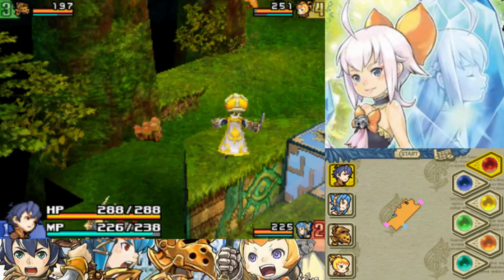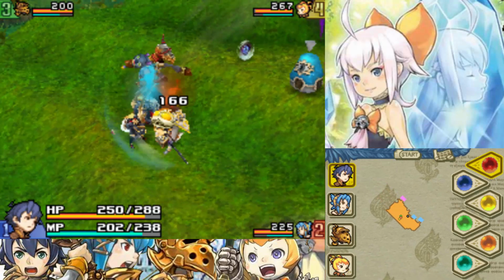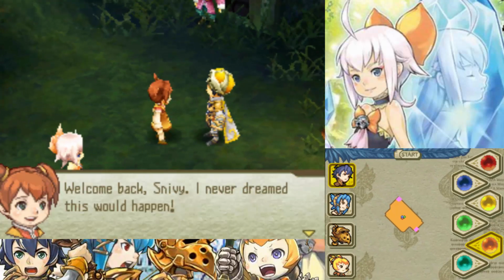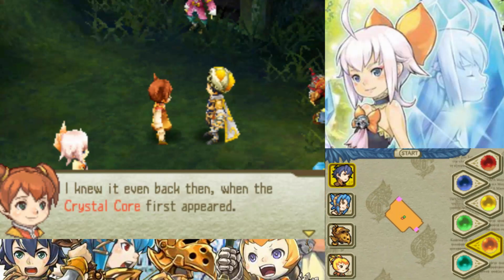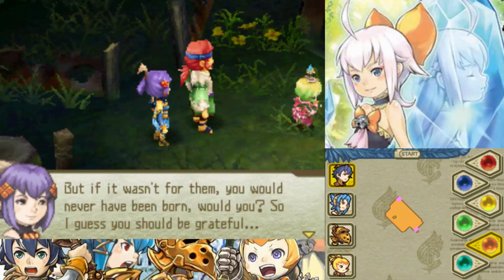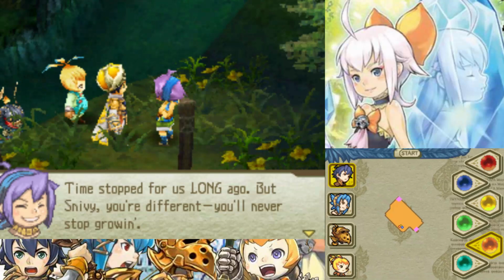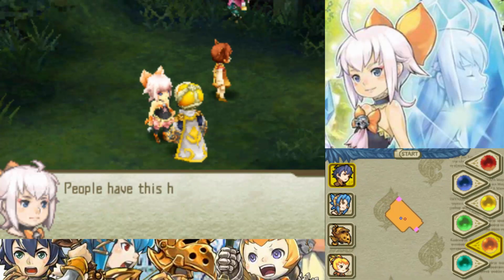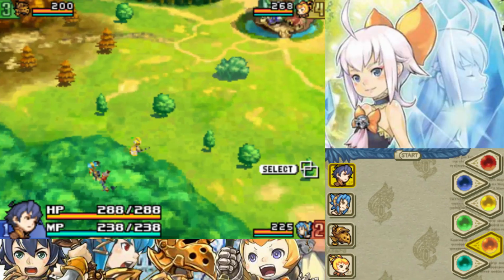FFCC: Echoes of Time Part 15 The Truth Reveled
We find out the truth of the Crystal core, The Villagers, and Lar. however you spell his name.